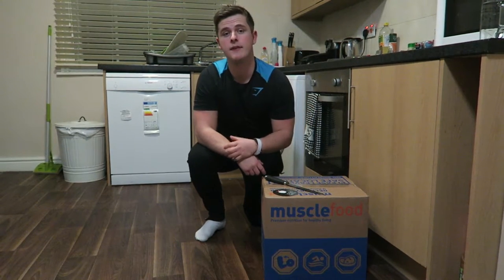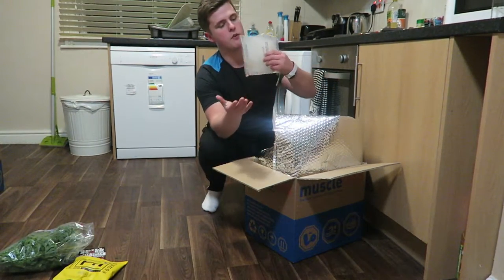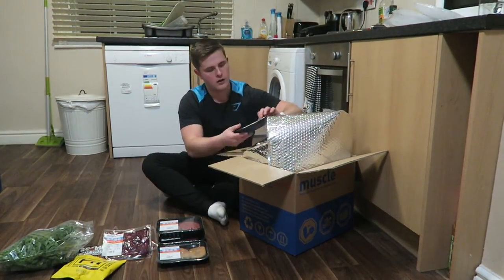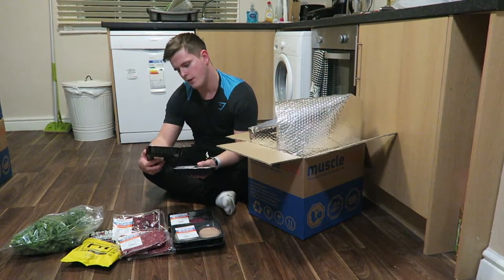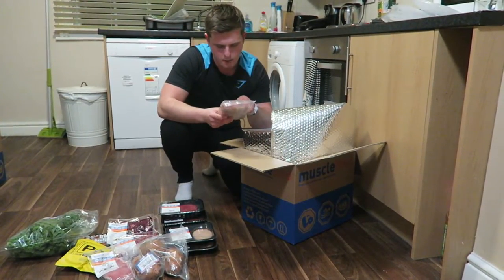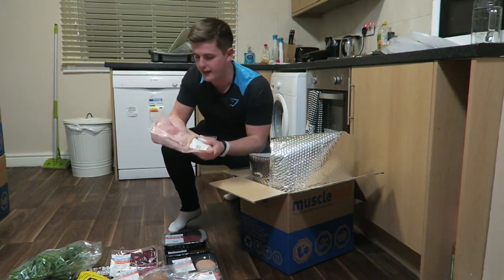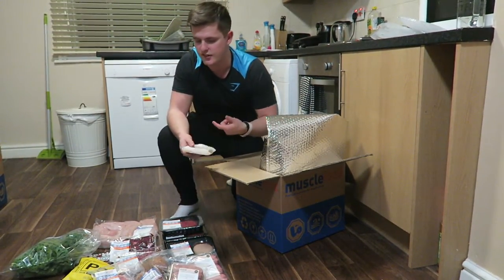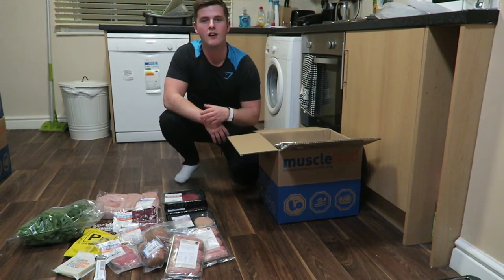STUDENT MUSCLEFOOD UNBOXING!